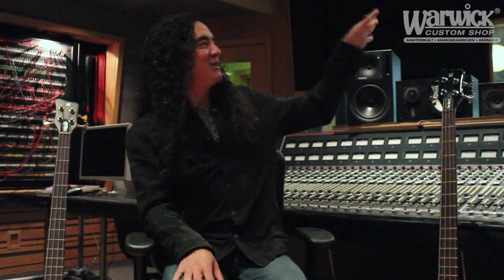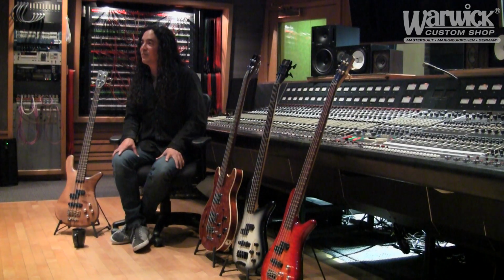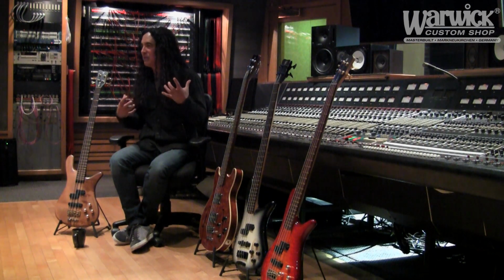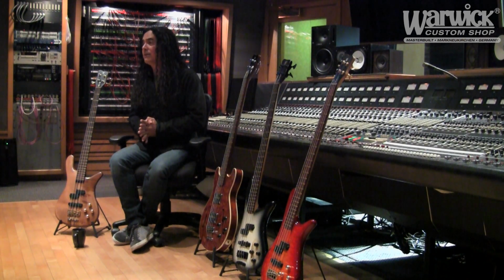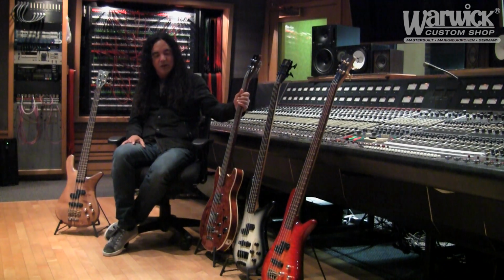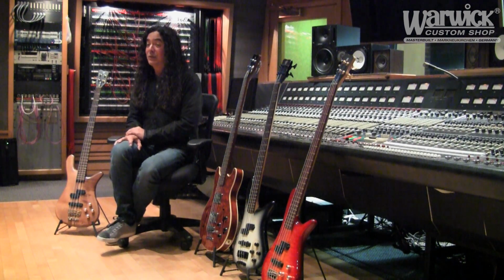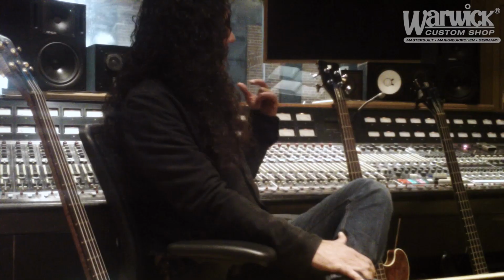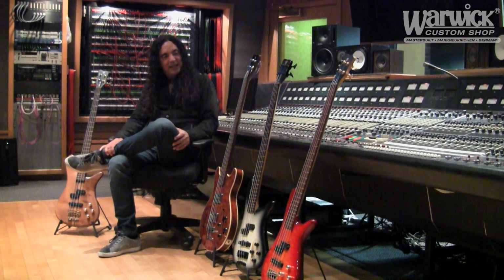Framus & Warwick - Interview with Mike Inez (Alice In Chains & Heart) Pt.3 of 4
Mike Inez of Alice in Chains on the gear he uses on stage and in the studio.